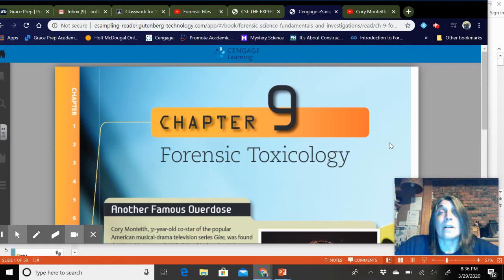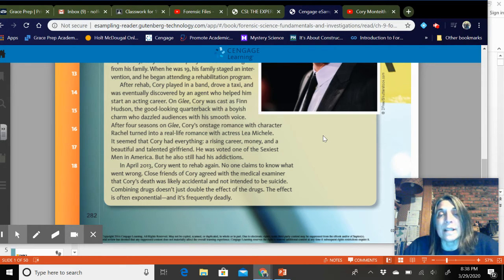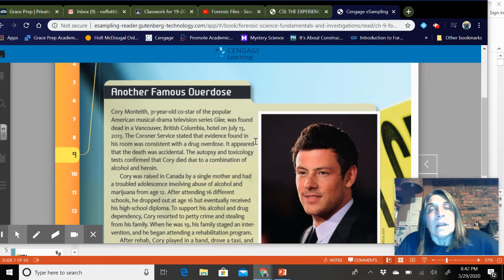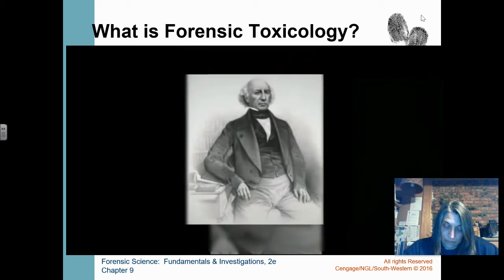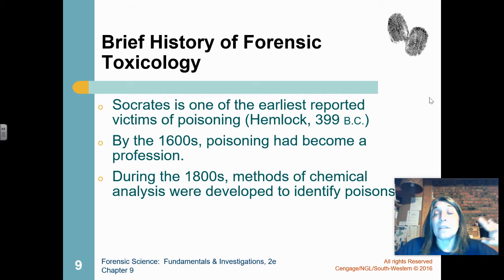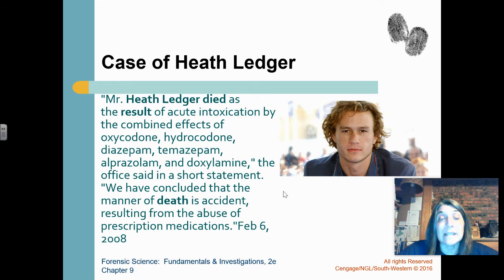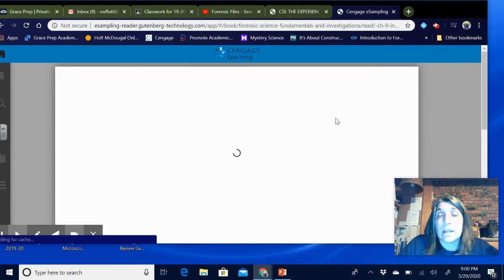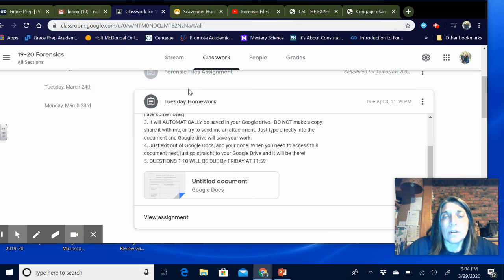Chapter 9 - Lesson 1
Chapter 9 - Lesson 1 Video